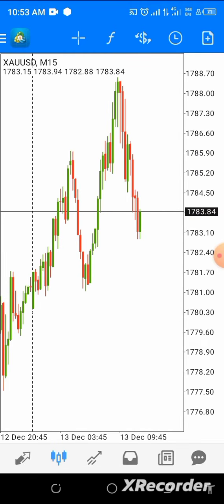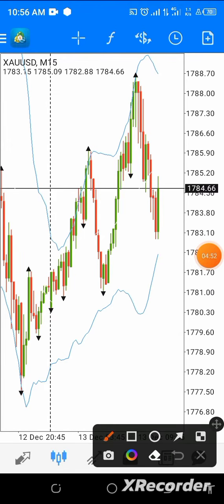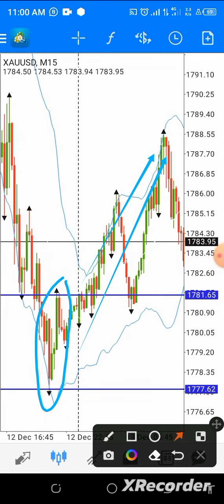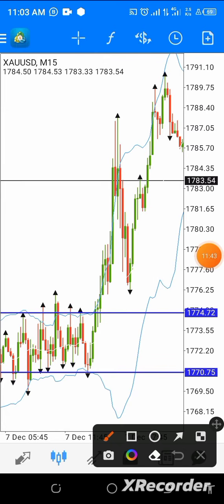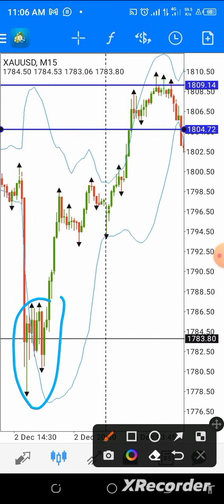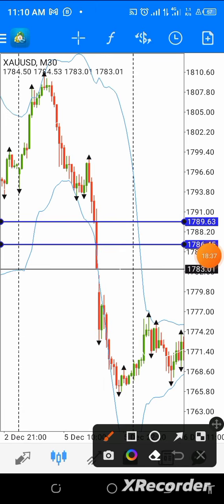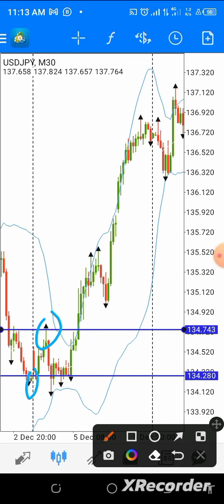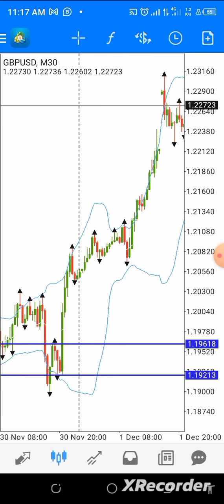Forex MOST PROFITABLE Trading Strategy.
This will teach you the importance of up and down fractals and  how to trade the financial markets using fractals and horizonal trend line.